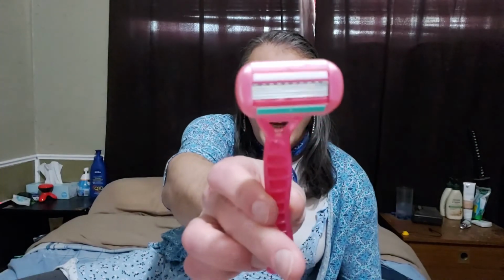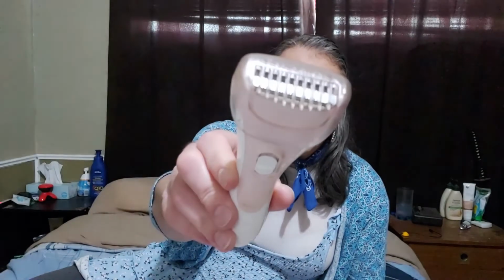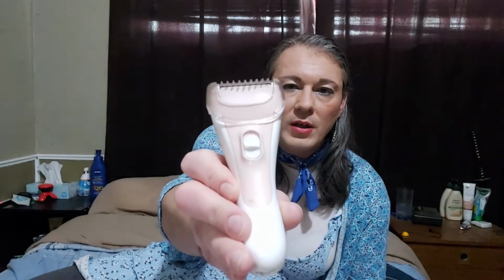What's the difference between Shaving and Waxing? - Hair Removal Pt. 1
In the first part of my Hair Removal series, I will talk about shaving and waxing, compare the differences between them and show you some different types of shavers, both manual and electric, that I have tried.

Like my video and leave a comment for me

My AliExpress wishlist:

If you are a YouTubber trying to get ahead make sure you download TubeBuddy

Hi I'm Stacy, I'm transgender and the sole surviving parent of my 7 year old daughter who’s biological mother passed away when she was only 6 months old. I'm using this channel to document my transition as a single parent, give some fashion and makeup tips, talk about struggles being transgender and raising my daughter, any other issues in the LGBTQ2+ community. I'm 42 years old, known I was trans since I was a kid but only began my transition at the start of 2020.